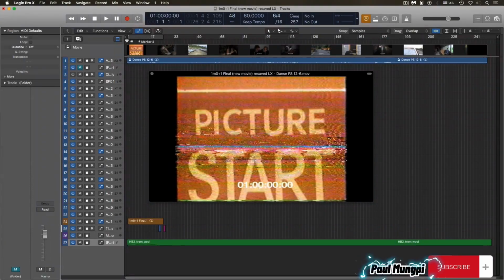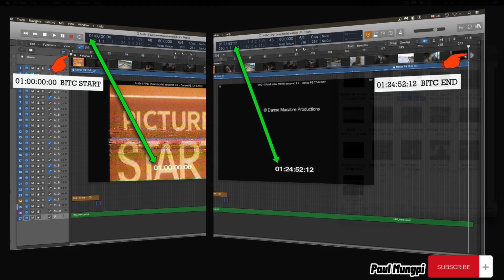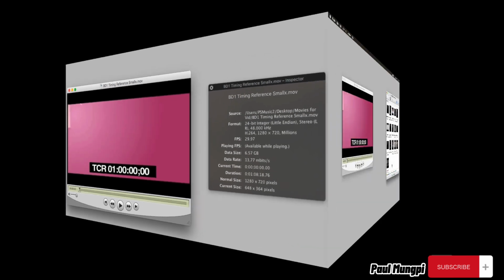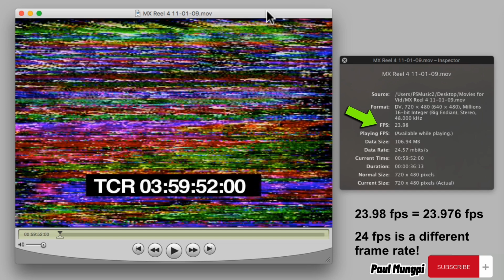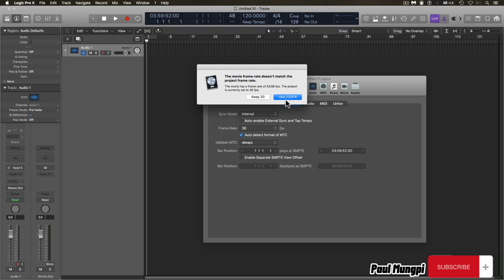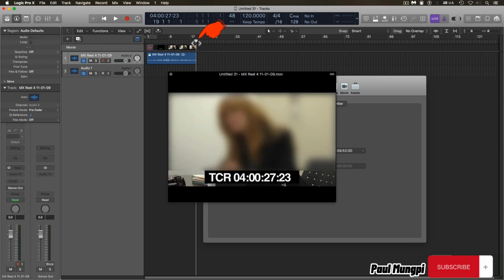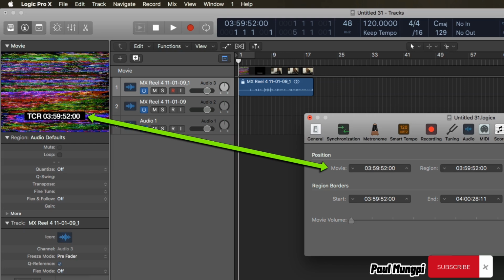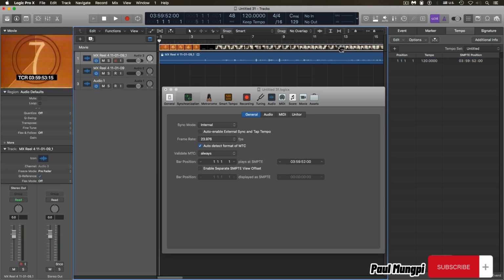15. Syncing and Slipping Picture